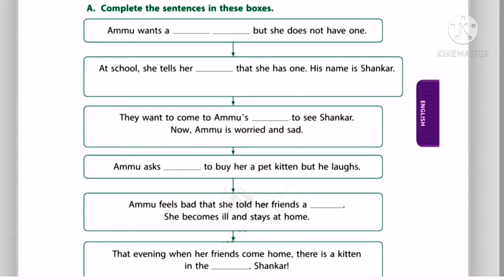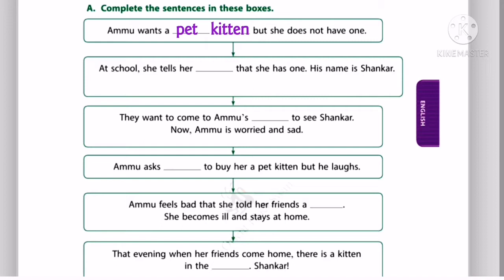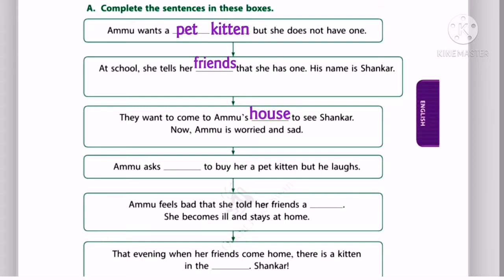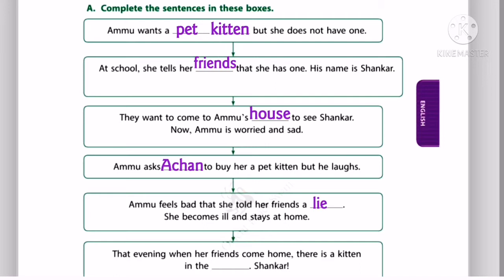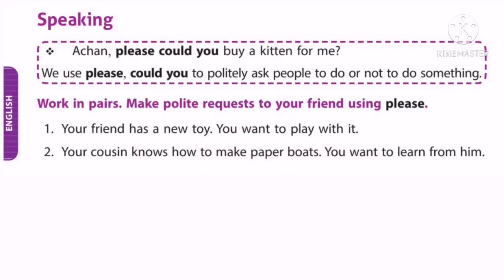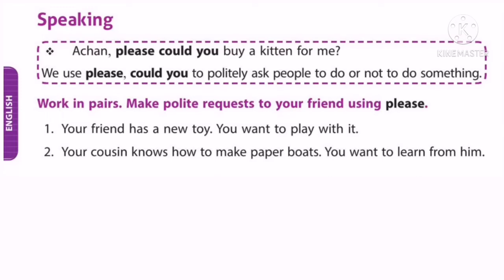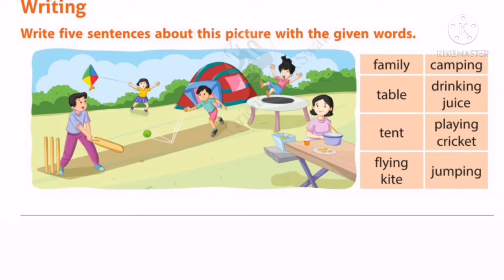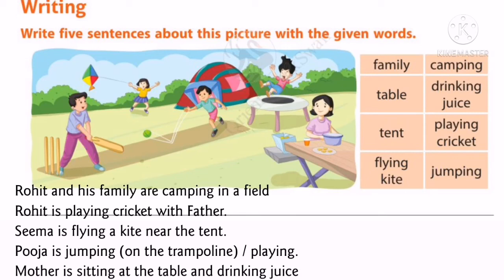Class 2 LECTURE VIDEO (10.03.2021)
AMMU'S KITTEN
Speaking
Writing